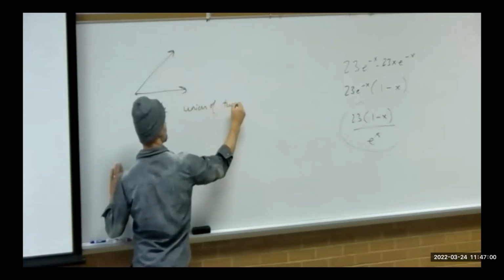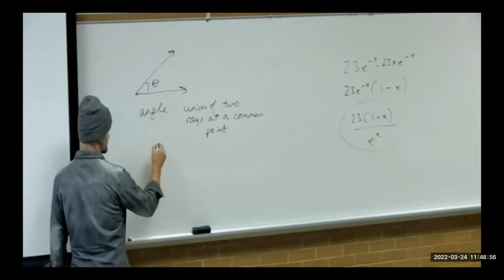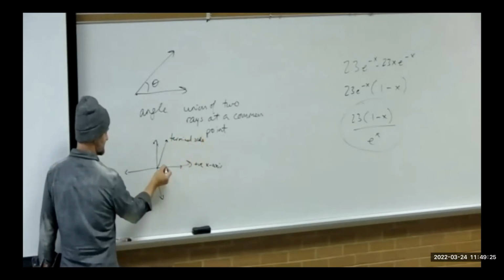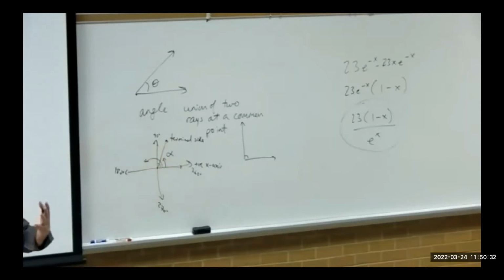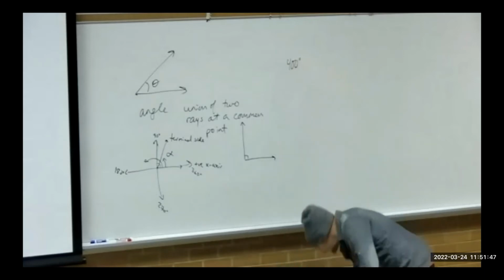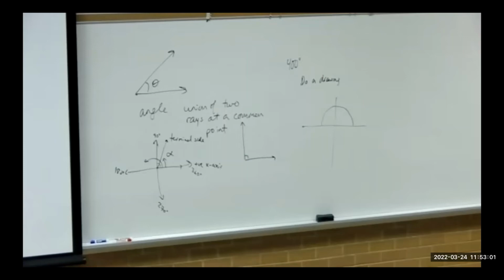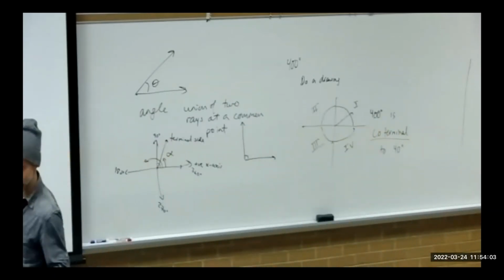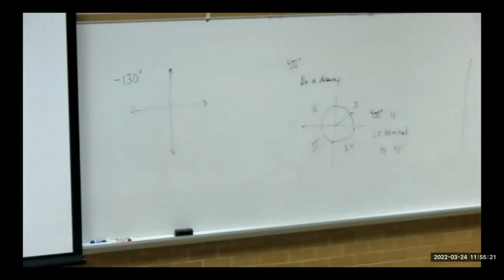Angle Intro - Trig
Talking About Angle Measures in the x-y coordinate plane